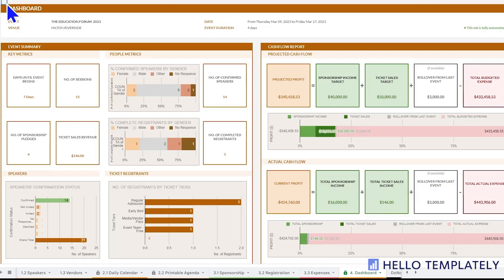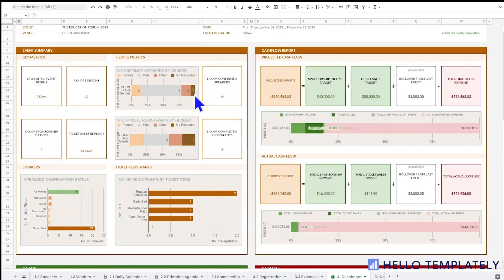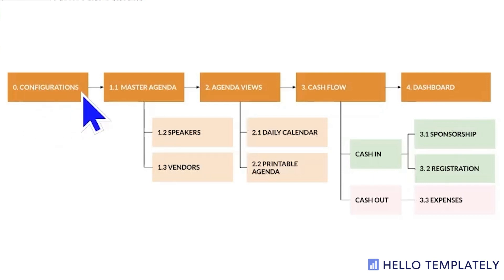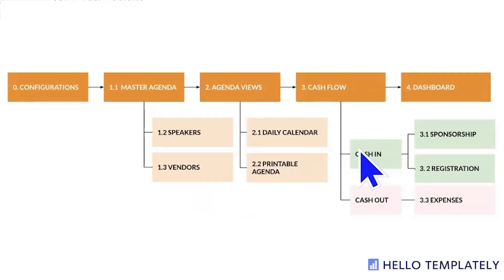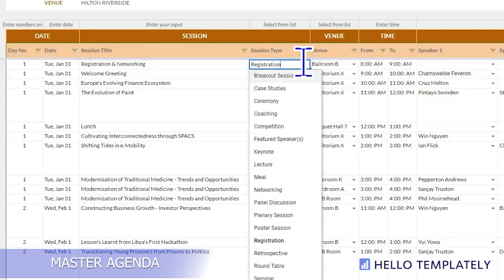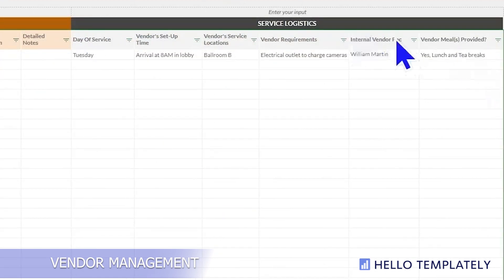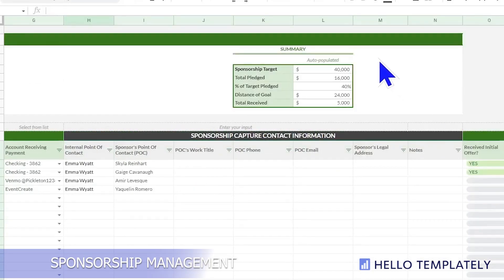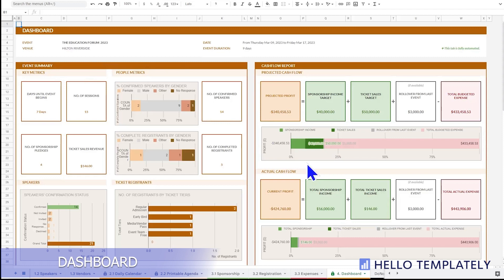Easily Plan Events on Excel & Sheets: Template Included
00:00 Unlock the Event Planning Magic of Spreadsheets
00:20 Why you need a live Dashboard!
03:10 Structure your event planning strategy
05:28 Decide what to track
06:28 Confirm your speakers
07:52 Keep an eye on your vendors
8:23 Visualize your time/people/and activities with calendar Views
9:00 Print updated agendas on the fly
9:28 Win Sponsorship and receive the funds on time
10:07  Know your registrants & ticket sales
10:48 Manage your expenses
11:02 How to delegate work across and maintain visibility